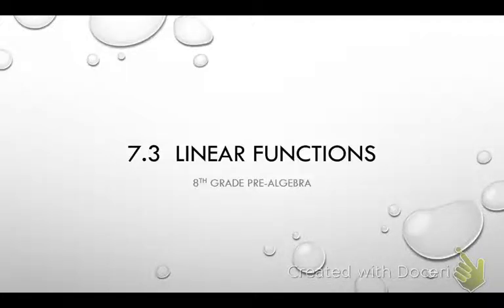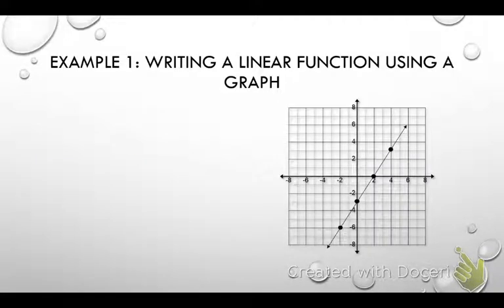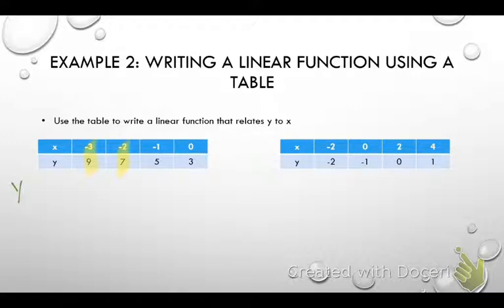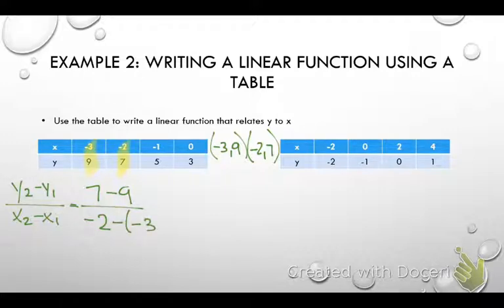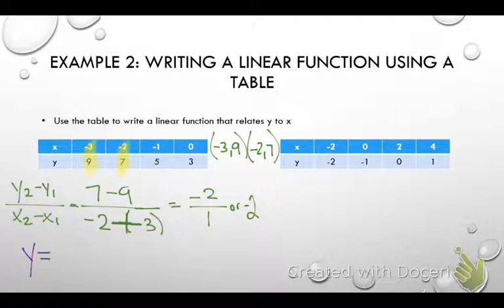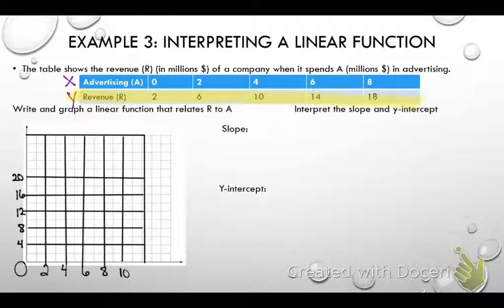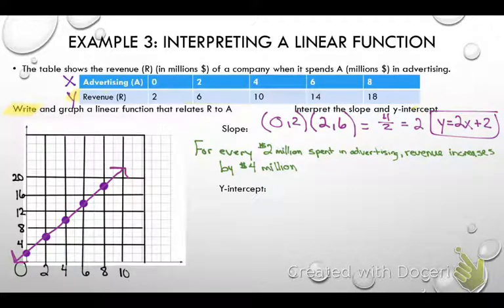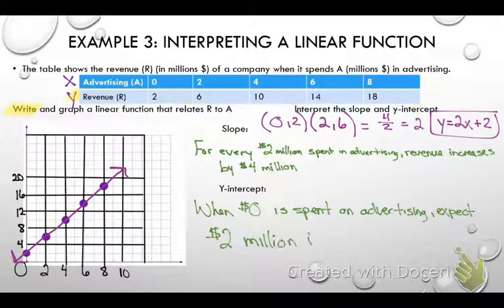7.3 Linear Functions